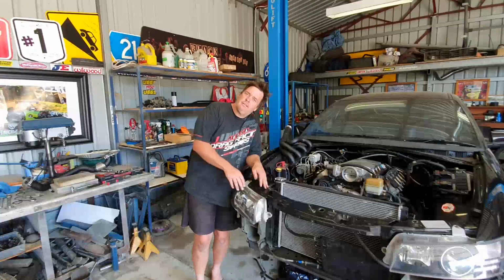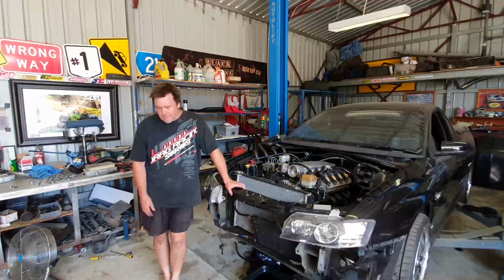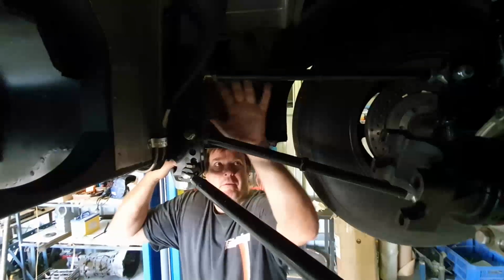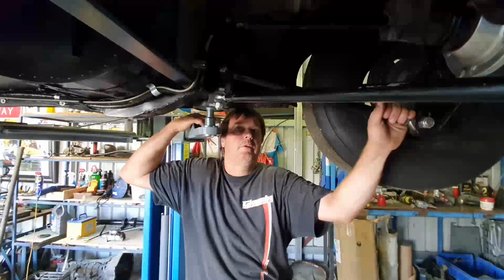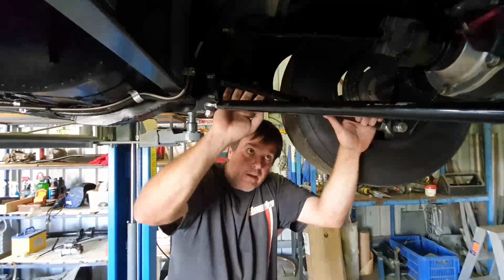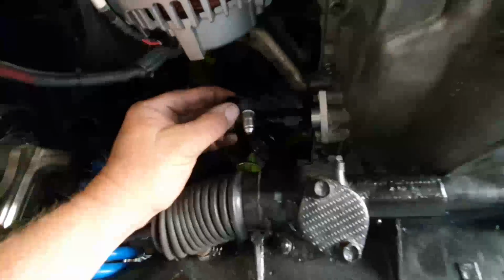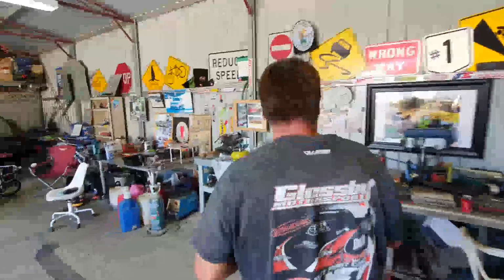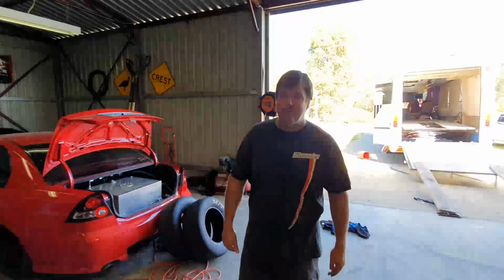Update from the McClure Motorsport shop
a week out from Western Australias BIG GO the 49th Westernationals and we have an update from the shop. new 6 bolt converter and some radial tuning advice from the crew chief.